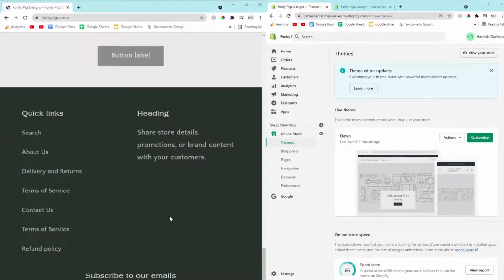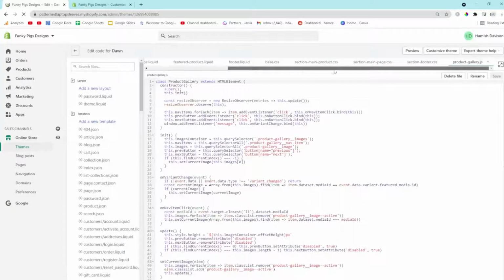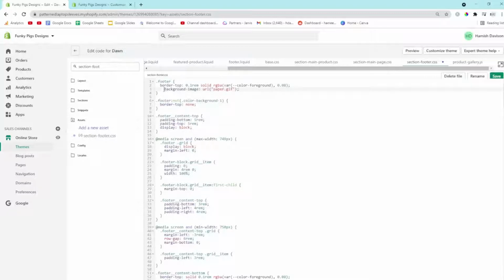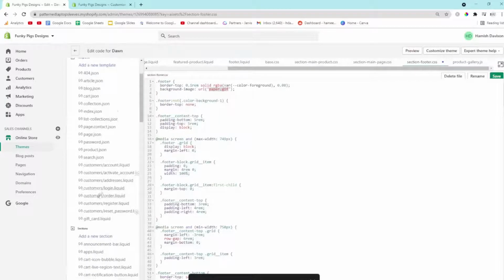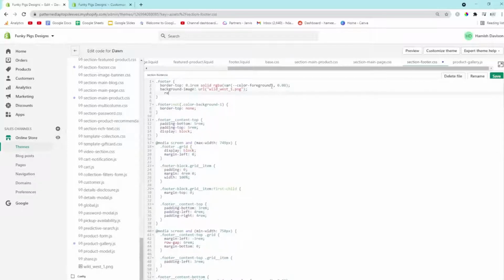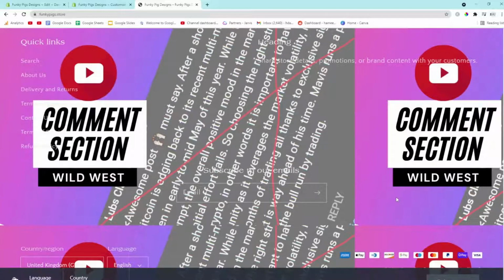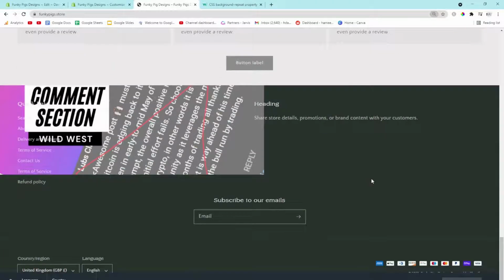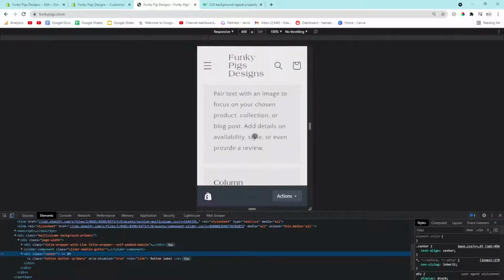How to add an image footer background in Dawn 2.0 - Shopify 2.0 tutorials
If you want to have a super clean Shopify store I recommend building on Dawn

But there's a problem, all of the tutorials are out of date

This YouTube series is built for this exact reason

Get all the latest up-to-date Personalization techniques

This will allow you to build a fully-functional Shopify store WITHOUT ANY APPS

Let's make beautiful stores together

This particular video covers the subject of background images for your footer

This will also be possible in header (I will make a seperate video on this tomorrow)

My full youtube playlist to make a shopify store 2.0 on Dawn without any plugins with a 90+ page speed score

Chapters:

0:00 intro
0:15 The problem - Footers don't always look amazing with the basic colors
0:27 Go to the backend of your Shopify theme dev
0:44 Use the search function as it works very well
1:00 I was originally putting it in footer:not!!
1:11 Add an image as an asset to the Shopify backend
1:35 You can see your image as an asset in the backend
1:45 Change the code to add a background image to your footer
2:07 what it looks like
2:40 How to use background-repeat: no-repeat CSS class
2:59 Use a small repeat image and it should look clean - you can also use a gradient